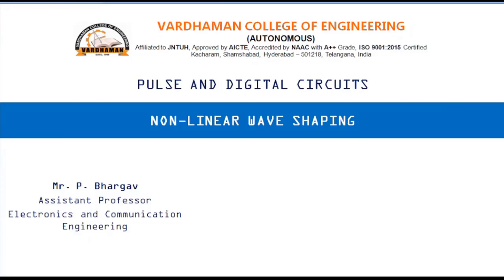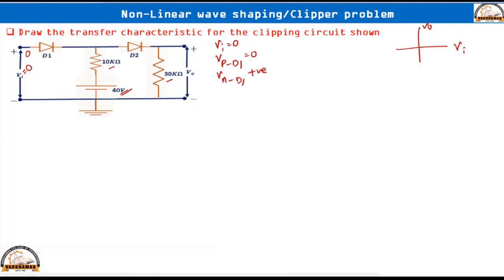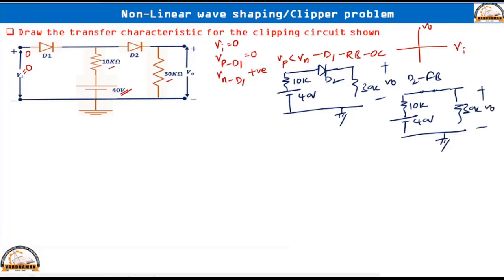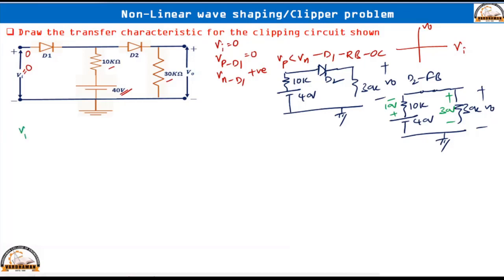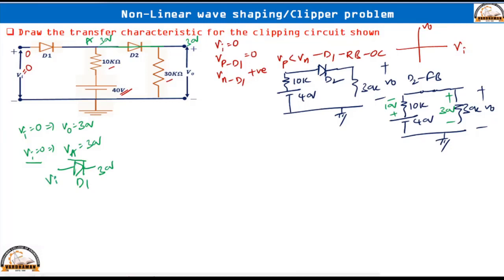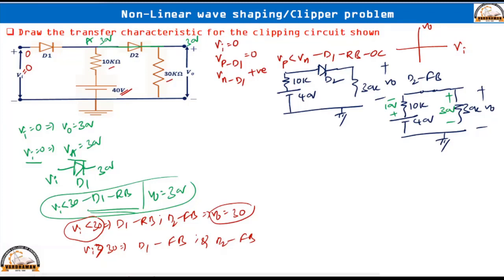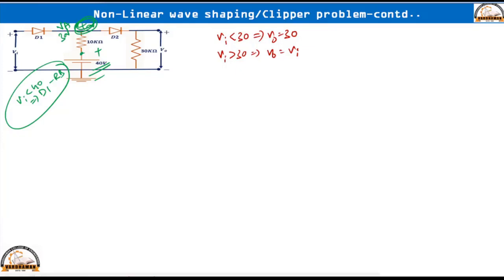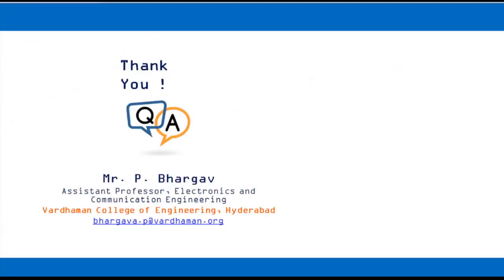CLIPPER PROBLEM 2